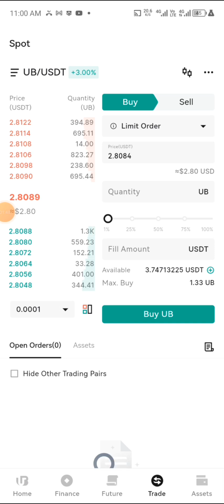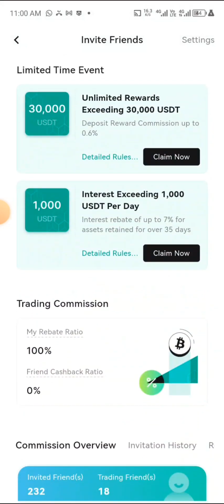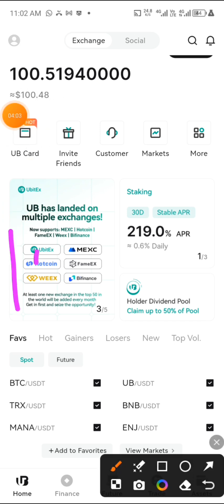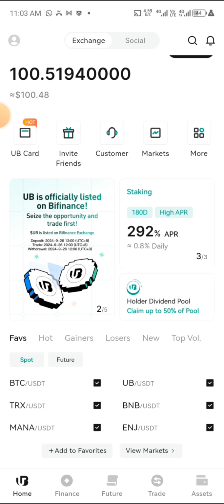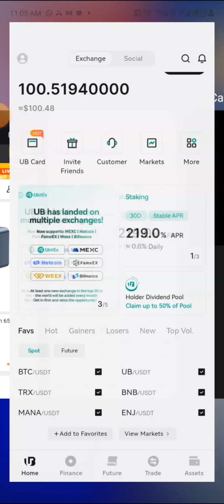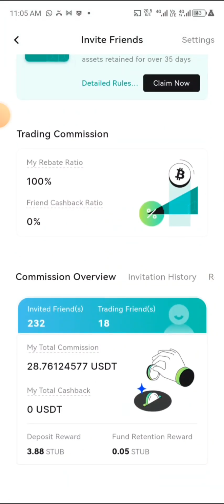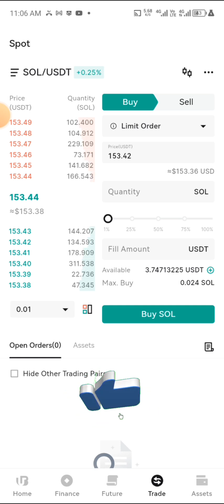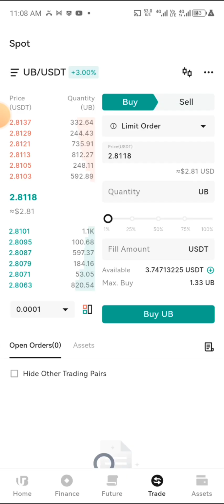UBITEX STAKING || How to Make Money on Ubitex Without Putting Money on Staking • Ubit Exchange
*UBITEX EXCHANGE* is a crypto Exchange like Binance, Bybit, OKX, KuCoin, Bitget etc where you can buy, sell and trade any crypto listed.

As a new crypto exchange, ubitex is also giving out opportunity to all it users to be able to earn a daily passive income with their good high returns in staking of up to 0.60%, 0.70% and 0.80% daily on your staking.